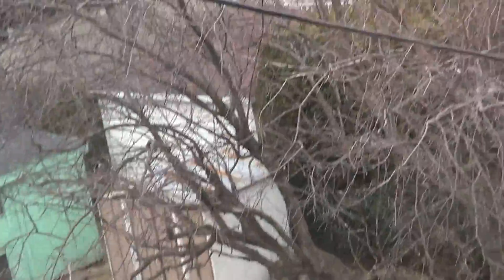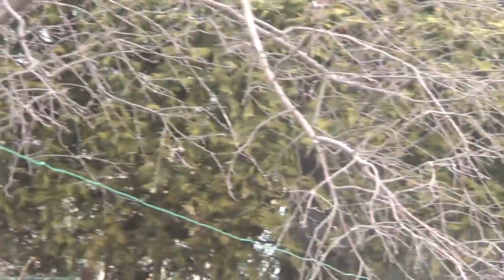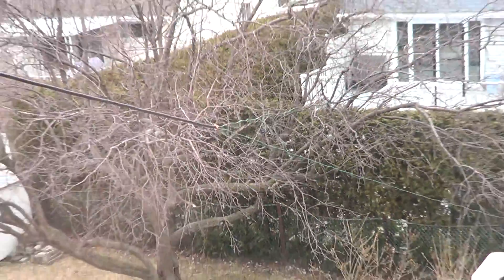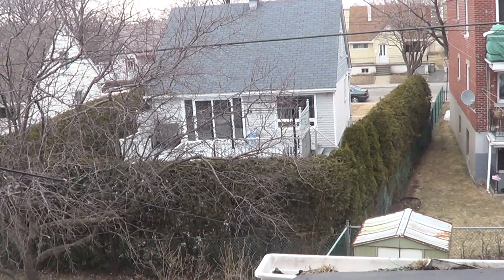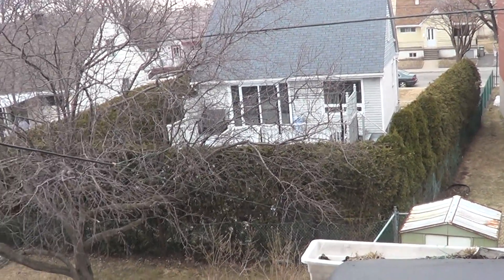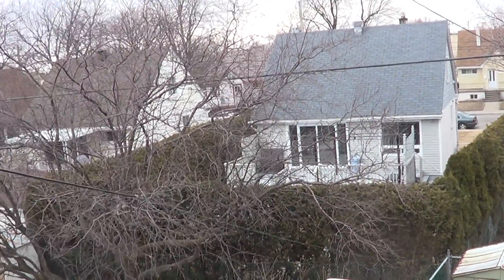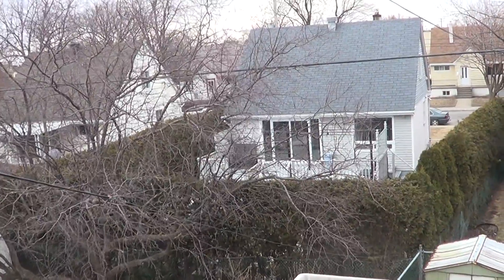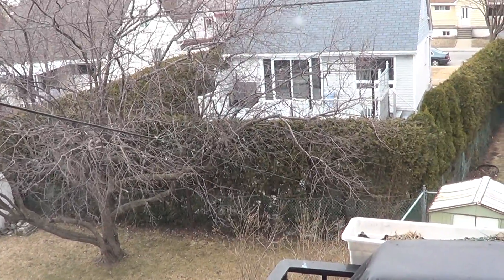New antenna at my listening post in Montreal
My new antenna .. hopefully it will be good on HF and give me less noise .. feed point is farther away from the house... wire lenght is slightly shorter ..yet .higher in the air than my last antenna.